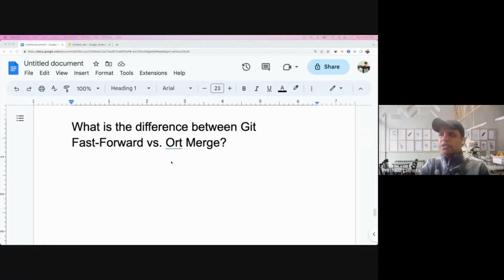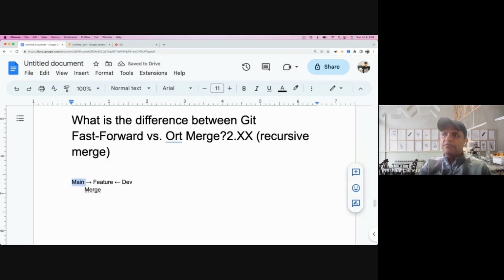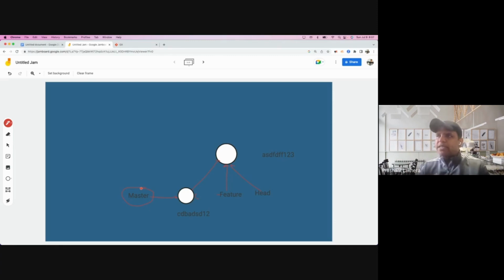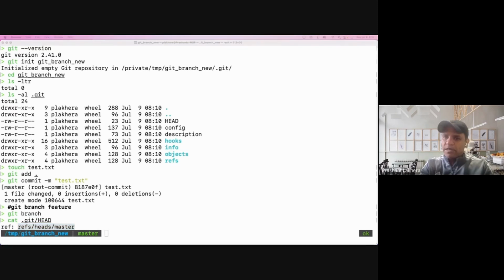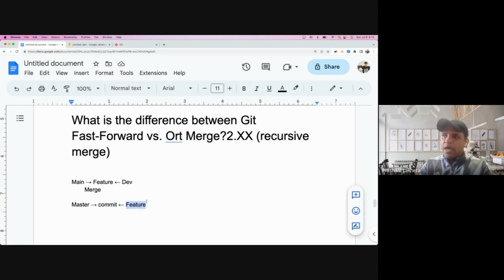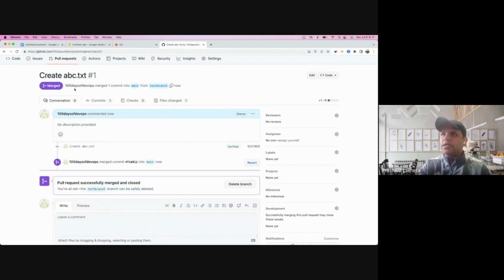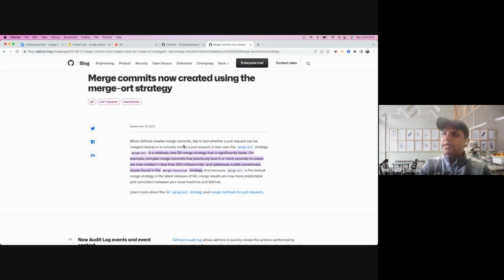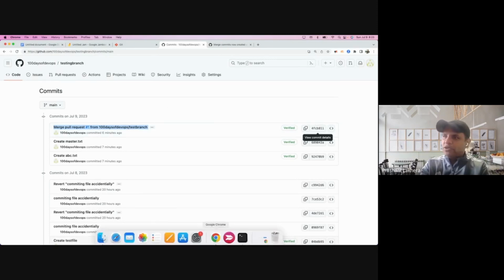Day 12 - 100 Days of DevOps Interview -What is the difference between Git Fast-Forward vs. Ort Merge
In Git, a merge is a process of combining changes from different branches into a single branch. It is used to integrate the changes made in one branch into another branch.

✅ In Git, there are two main types of merges: fast-forward merges and ort merges.

🚀 A fast-forward merge is the simplest type of merge. It occurs when the commit history of the two branches to be merged is identical up to a certain point. In this case, Git can simply move the pointer of the receiving branch to the tip of the sending branch, without creating any new commits. This results in a linear commit history, with no merge commits.

🔄The ort merge strategy is a relatively new merge strategy in Git that is designed to be faster and more correct than the traditional recursive merge strategy. It is based on the idea of ordered resolution trees, which are a more efficient way of representing the possible outcomes of a merge.

🔑 The key differences between fast-forward merges and ort merges :

⚔️Linear commit history: Fast-forward merges always produce a linear commit history, while ort merges can produce a non-linear commit history if there are merge conflicts .
🕵️‍♂️.History tracking: Fast-forward merges do not track the history of a merge, while ort merges do. This means that you can see which commits were involved in a merge when you look at the commit history.
⚡️Performance: Fast-forward merges are generally faster than ort merges. This is because ort merges need to do more work to resolve merge conflicts .
✔️Correctness: Ort merges are generally more correct than fast-forward merges. This is because ort merges can handle merge conflicts more gracefully.

🏁Ultimately, the best choice of merge strategy will depend on the specific needs of your project . If you are looking for the simplest and fastest merge strategy, then a fast-forward merge may be a better choice. However, if you need to track the history of a merge or if you are merging branches that have conflicting changes, then an ort merge may be a better choice.

🔔NOTE: merge-ort is a default merge strategy starting from GIT 2.33